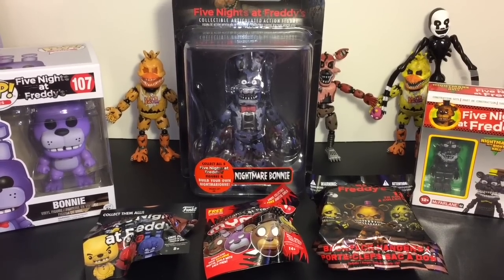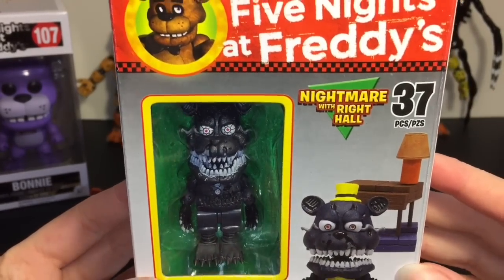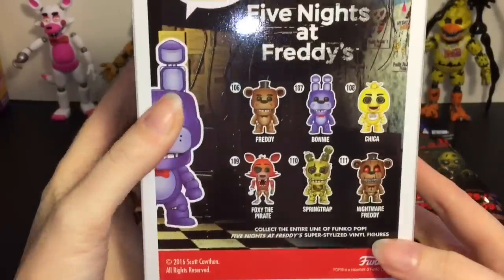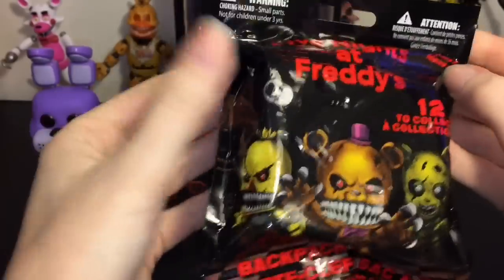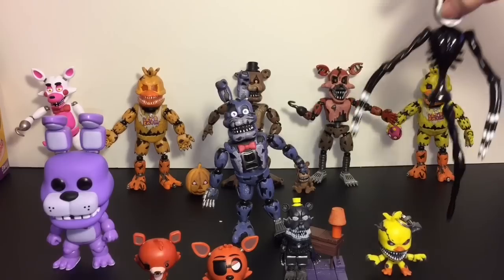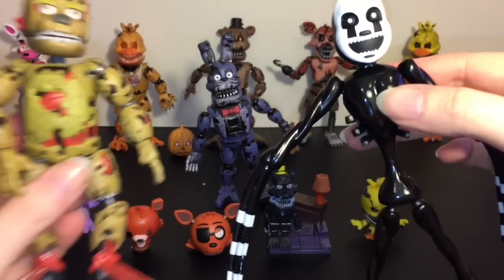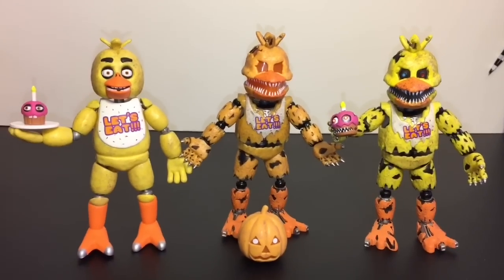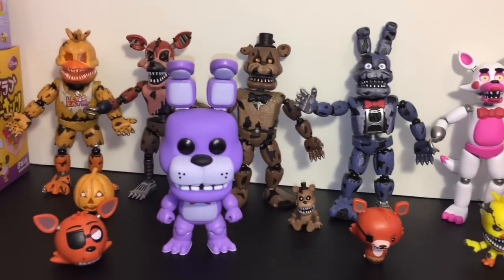Five Nights At Freddy's Series 2 Nightmare Bonnie Action Figure Funko Pop McFarlane Set & Blind Bags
Today, I'm unboxing the Five Nights at Freddy's Series 2 Nightmare Bonnie action figure as well as: Bonnie Funko Pop, Nightmare McFarlane builable set, Series 2 Keychain Blind bag, Pint Size Hero Blind bag as well as a Mymoji Blind bag.